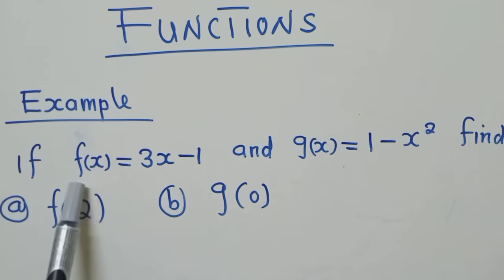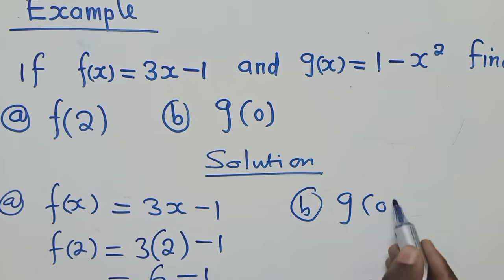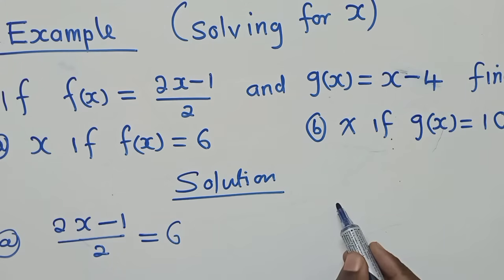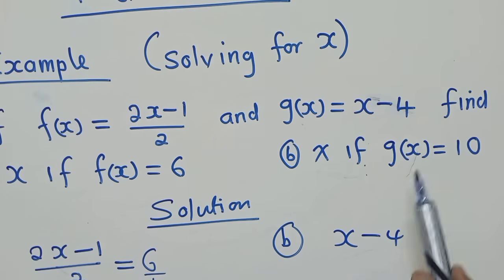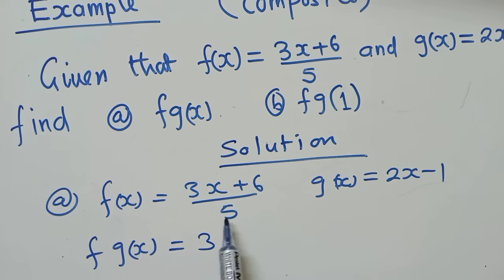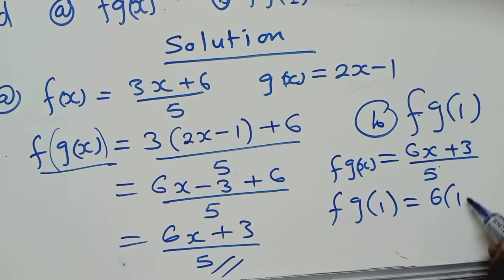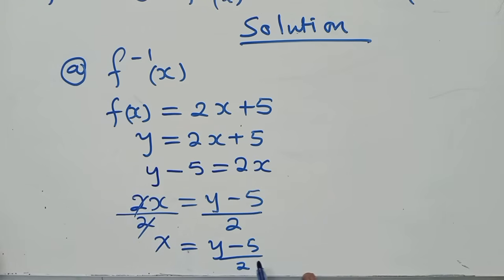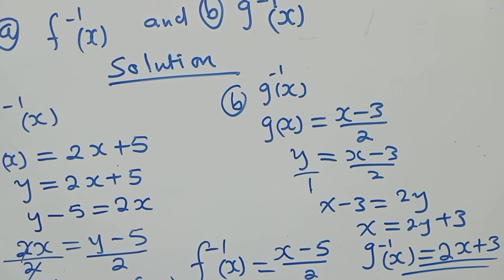Function (composite and inverse)